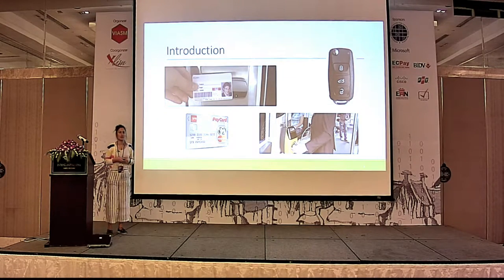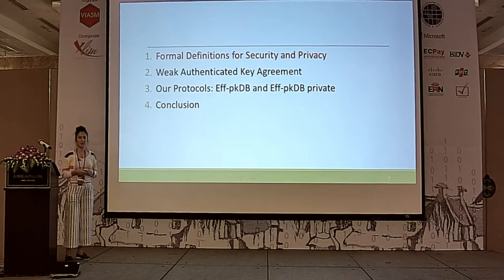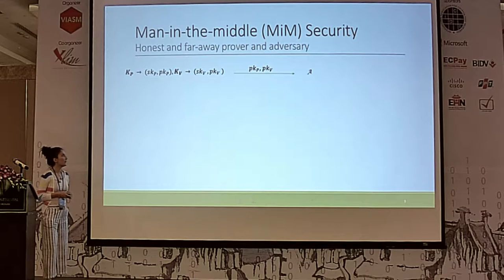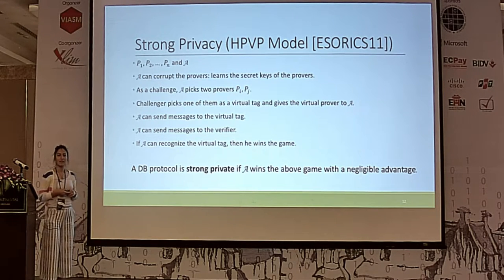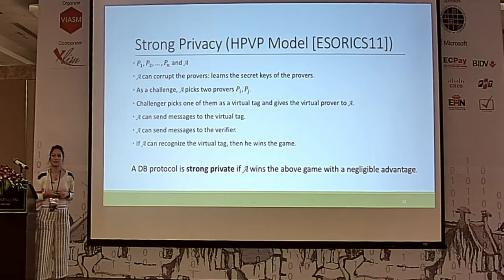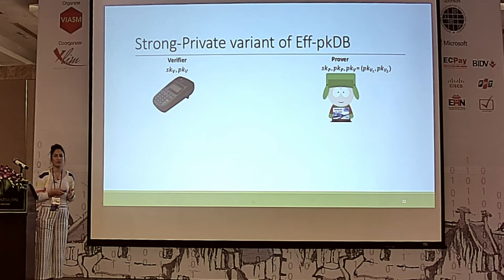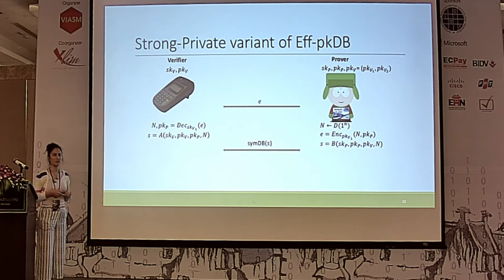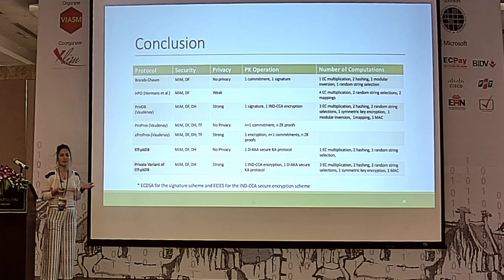Efficient Public Key Distance Bounding Protocol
Handan Kilinç and Serge Vaudenay. Talk at Asiacrypt 2016.